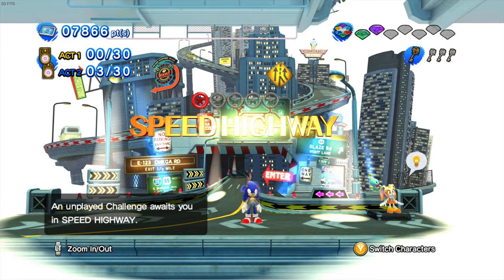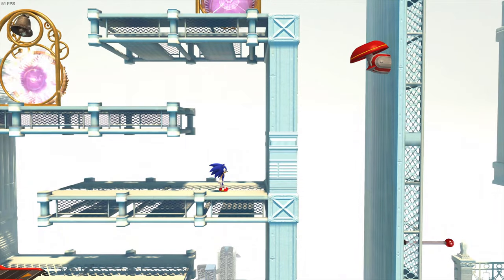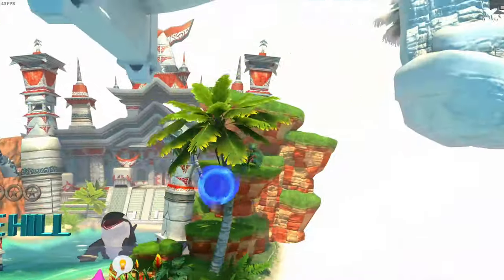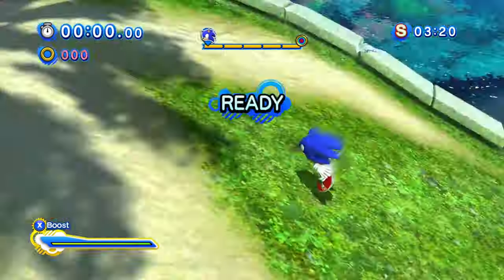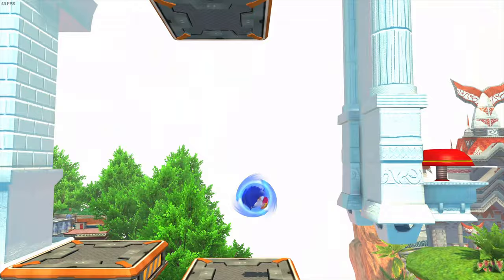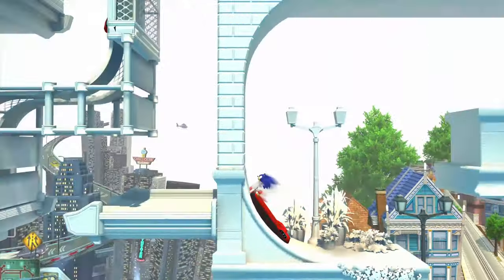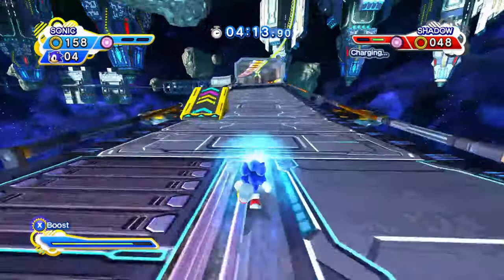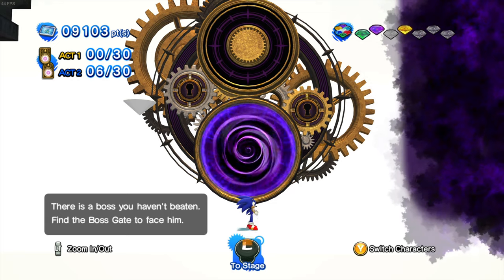Sonic Generations Episode 5 (PC)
Hello, welcome to my new Let's Play of Sonic Generations on Steam. This is the PC version of the game. This is also the 1st game excluding emulators to be recorded from a computer. Doing to PC version because of better quality then from my PS3 which I did the Versus with L8RG8R2U on the G.A.M.E. channel.

See Modern Sonic and Classic Sonic collide to help stop Dr. Eggman on Sonic's 20th Birthday but 9 years later. The game features levels from the Genesis, Dreamcast/GameCube, and the 7th generation of console eras but reimagined in Sonic Generations style.